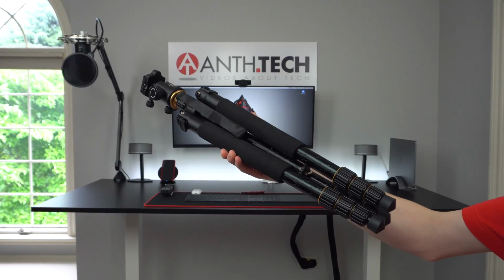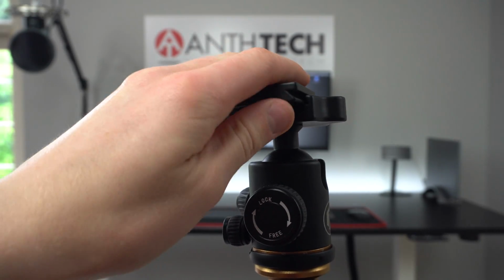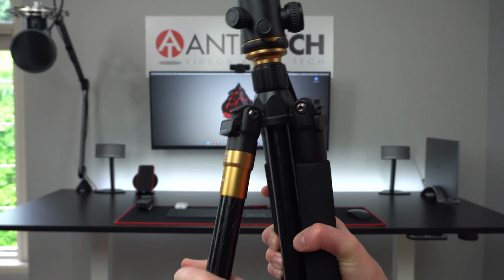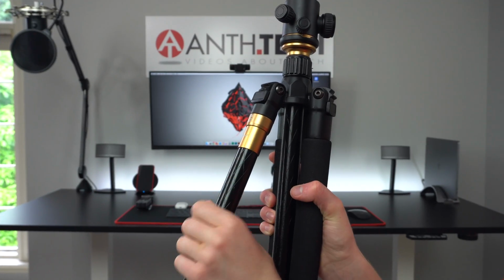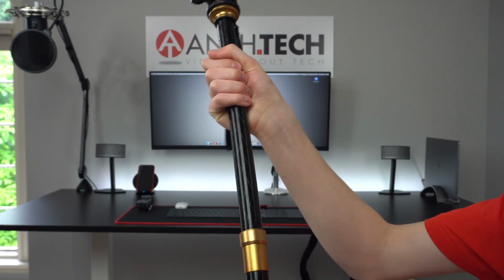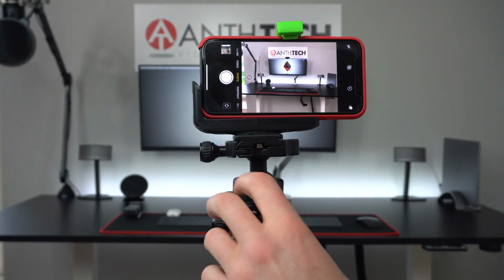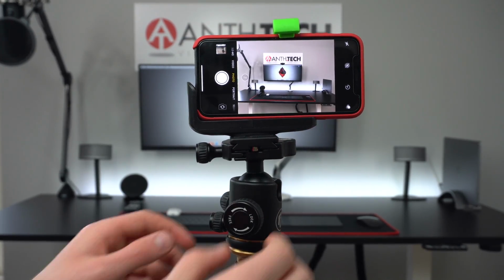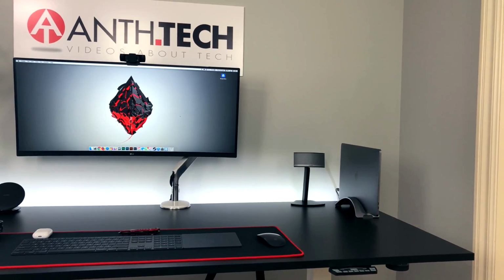BEST TRIPOD? | Tarion 999 2-in-1 Tripod!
In this video, we take a look at the Tarion 999 tripod which is a 2-in-1 kit. This tripod is able to convert into a monopod pretty easily which is great for sporting events. It is also made out of some really premium materials so it'll last!

Special Effects in this video were created with NewBlueFX's Titler Pro 6

Anthony Bacopoulos is a content creator on YouTube. He does videos about technology like reviews, unboxings, and other miscellaneous videos. He created his channel in May of 2016 and so far has 1,300+ subscribers and 80,000+ total channel views! Because he loves tech and the future of it can be really exciting to see things like driverless cars and A.I. come to life. Because of this, he created the channel Anth.Tech.

Shot with Sony Alpha a6300 in 4K

-Anthony Bacopoulos